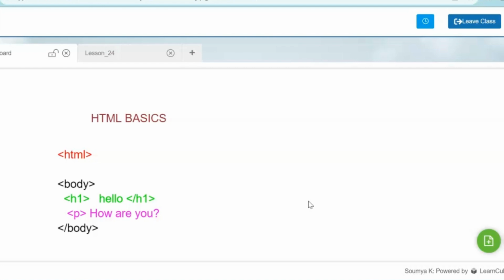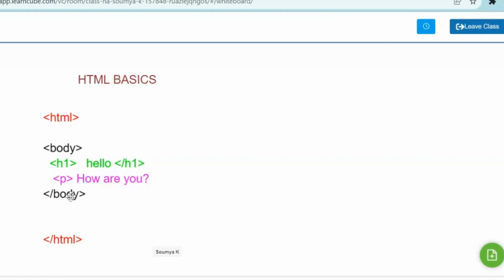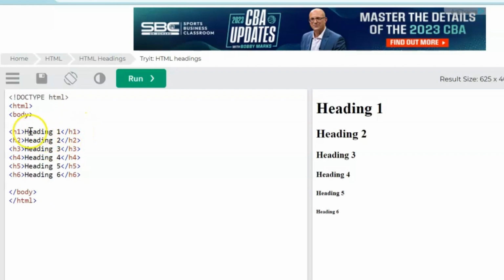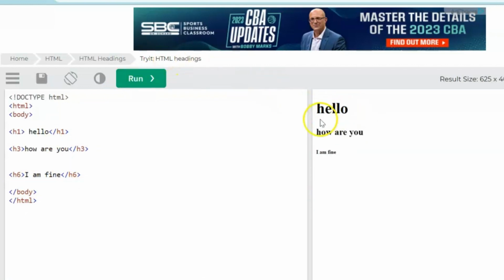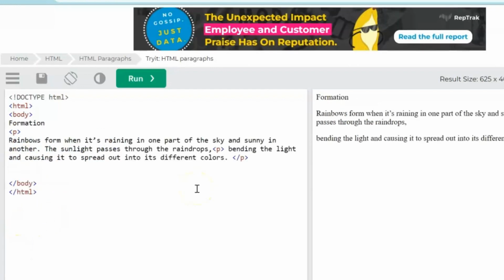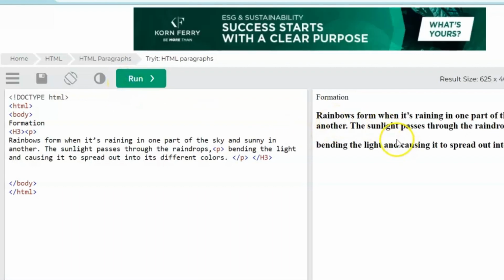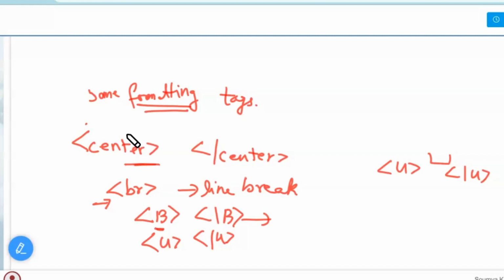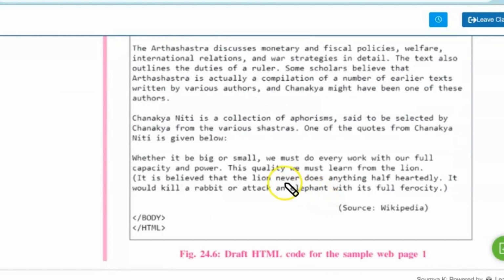HTML basics | Structure of HTML page | heading tags | NIOS 330 | Multiple tags | #56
The video is made for NIOS senior secondary content Computer science (330)subject . It consists of  topics:

HTML basics
HTML headings
HTML elements
HTML paragraphs
inserting text in a web page
some formatting tags
 center
 break
 bold
 underline
 italics

Applying multiple tags

Other videos in the COMPUTER SCIENCE Series:
DBMS:

  ignore the contents below:
HTML basics
HTML basics for beginners
HTML basics in tamil
HTML basics for beginners in tamil
HTML basics class 10
HTML basics for beginners in hindi
HTML basics malayalam
HTML elements
HTML elements tags and attributes
HTML elements in hindi
HTML elements tags and attributes in hindi